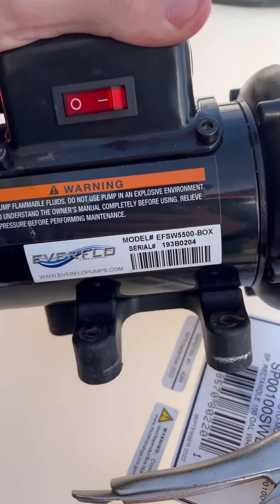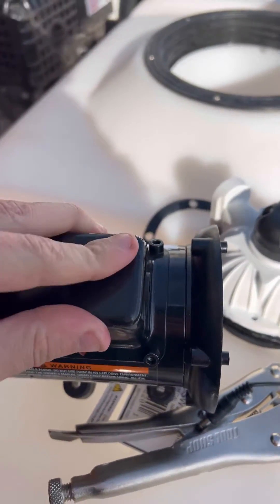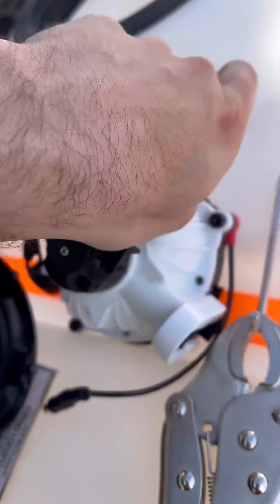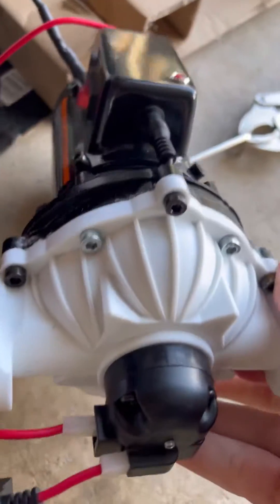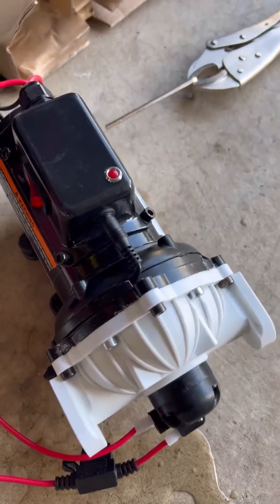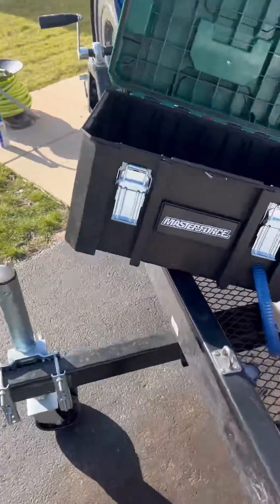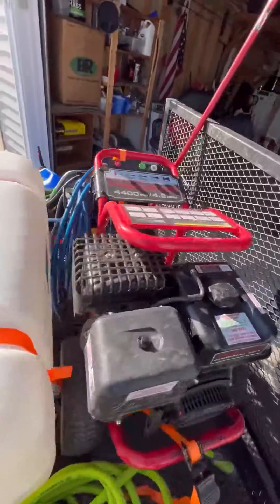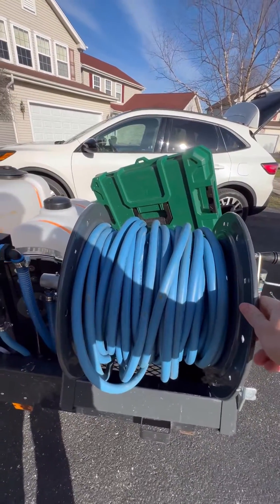How to Fix 12V Everflo Bleach Pump: Red Light Sensor Issue Troubleshooting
Description: Welcome to Midwest Power & Soft Wash! In this detailed tutorial, learn how to troubleshoot and fix the common red light issue on your 12V Everflo bleach pump. If you've been frustrated with sensor malfunctions, we've got you covered with step-by-step instructions.🔧

What You'll Learn: Identifying the Red Light Error on Your Everflo Bleach PumpUnderstanding Sensor Troubles and Their CausesEasy DIY Steps to Fix the Sensor and Reset the Red Light.

Maintenance Tips for Optimal Pump Performance:

Whether you're a seasoned DIYer or new to pump repairs, this guide will walk you through the process. Don't let a silly red light slow you down! Watch now and get your Everflo pump back to peak performance.

🛠️ Tools Needed: Allen Wrench.

Have questions or need further assistance? Drop them in the comments below. Happy Washing! 🛠️💡